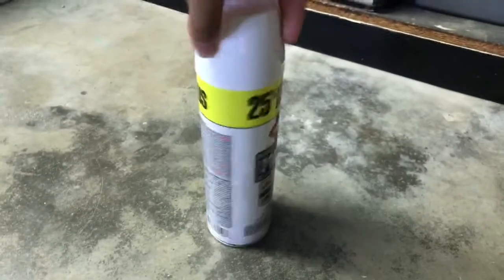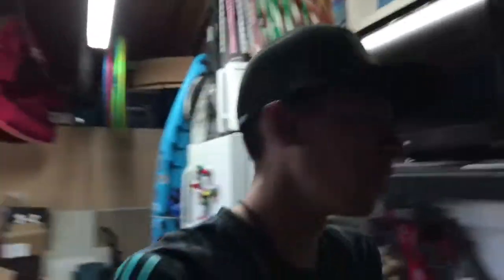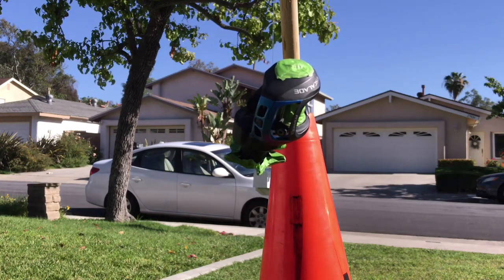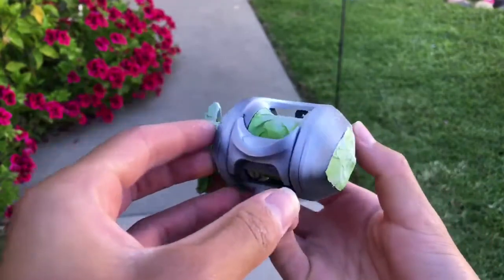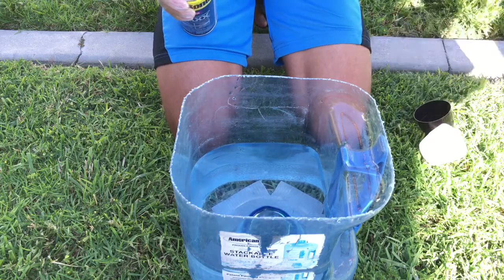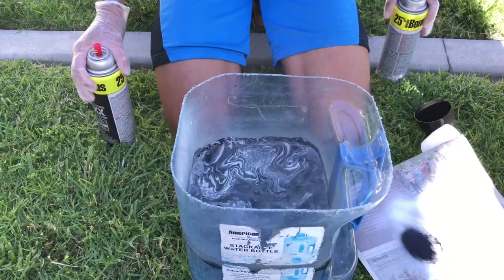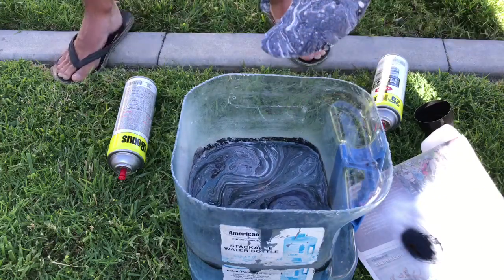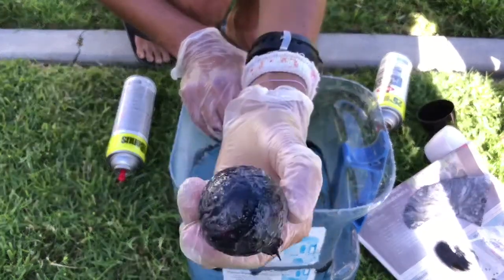Hydro Dipping a Fishing Reel!!!- (100 Subscriber Special ft. My Dad)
God Is Good!!!  Got this idea from Tall FishermanJ. Go check out his channel. Shoutout to all of you for supporting me for a year on YouTube!!!

johnny fisherman14

Dads Instagram-

thejohnnydangerously

Spray Paint I Used-

Black Kylon
White Kylon
Sandable Primer Kylon